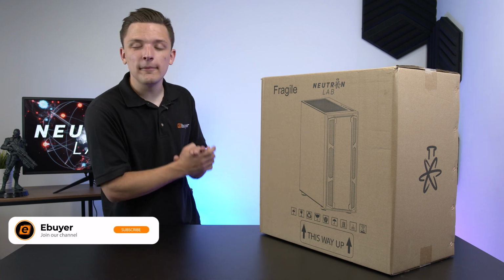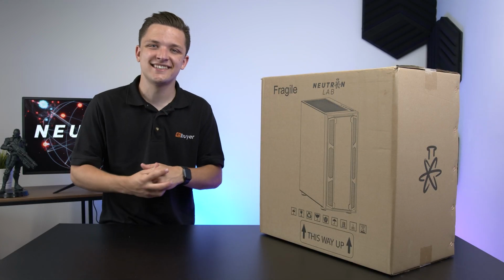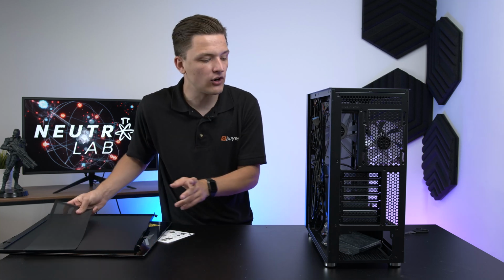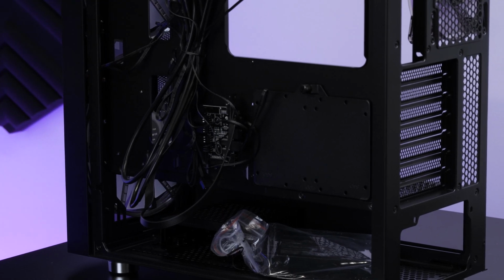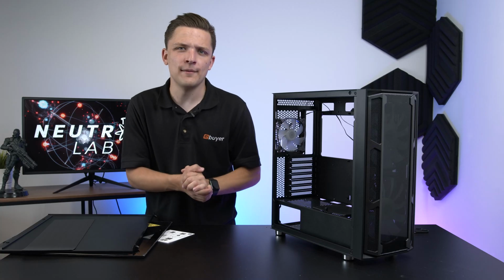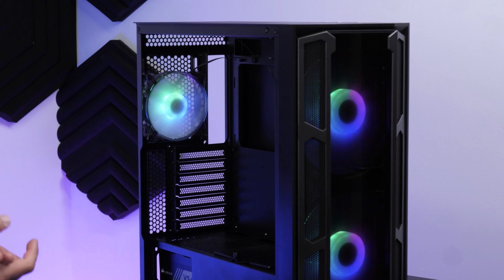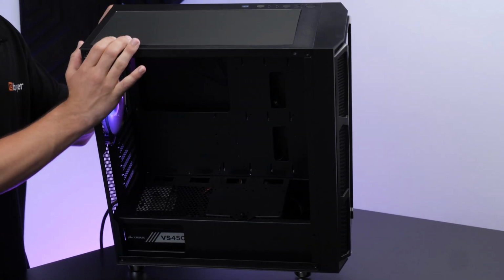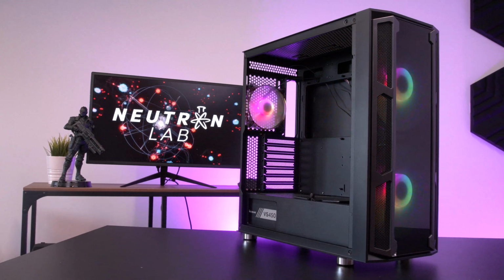Neutron Lab Cobalt Tempered Glass PC Case Unboxing and Overview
Looking out for a gaming case for your next build? With two massive 200mm RGB fans for unprecedented airflow potential, the Neutron Lab Cobalt might just fit the bill. James unboxes the case, checking out its key features, functionality and what else makes it stand out against the rest.